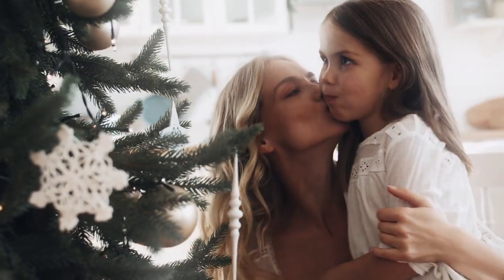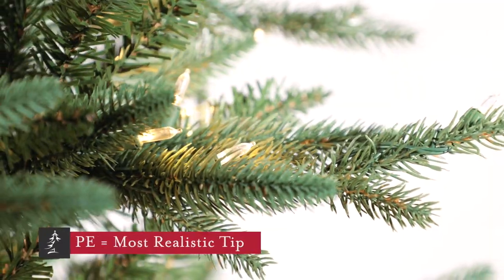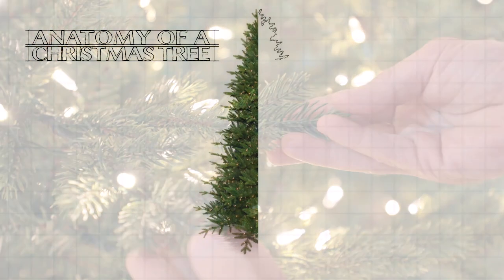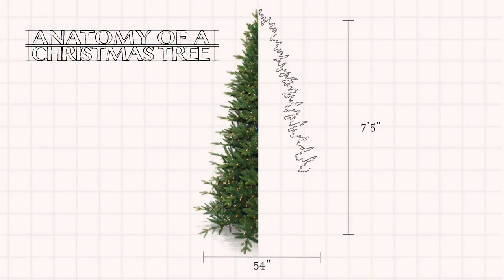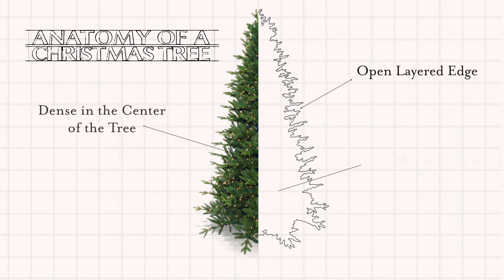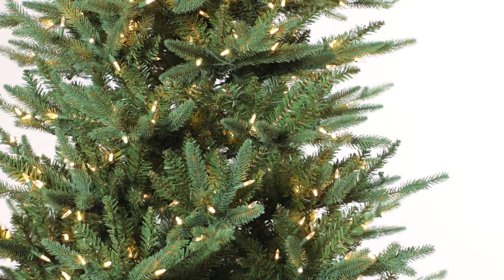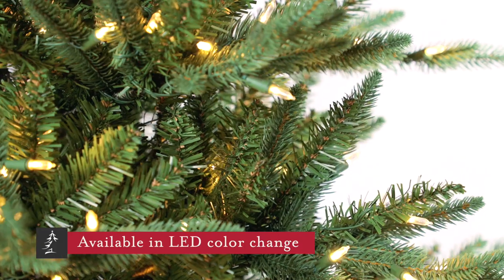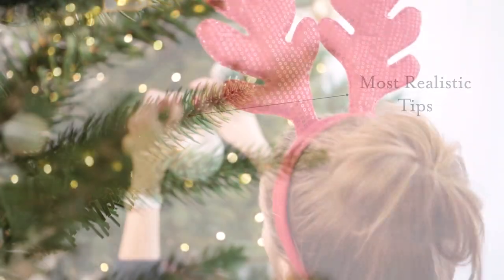Sierra Mountain Spruce